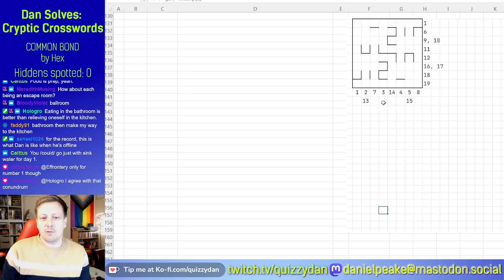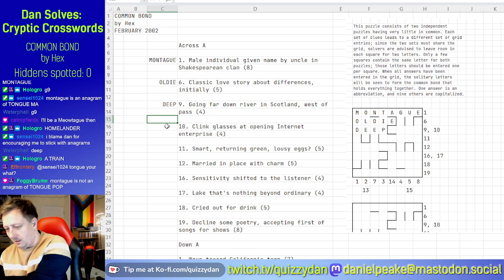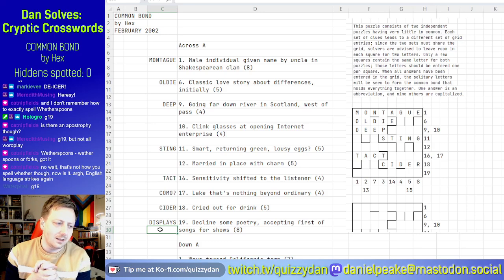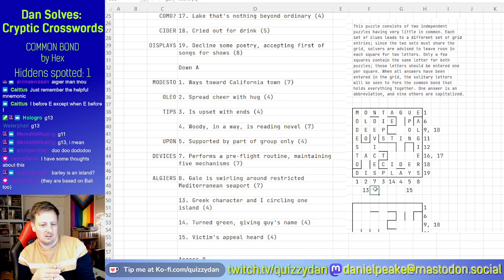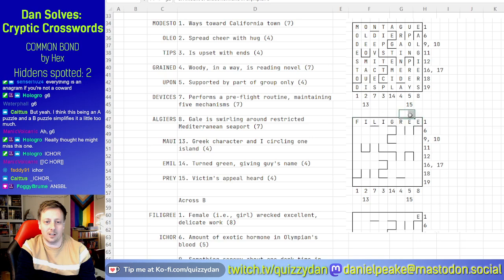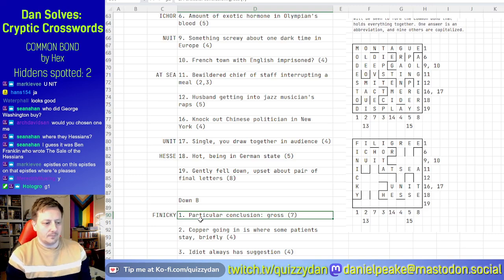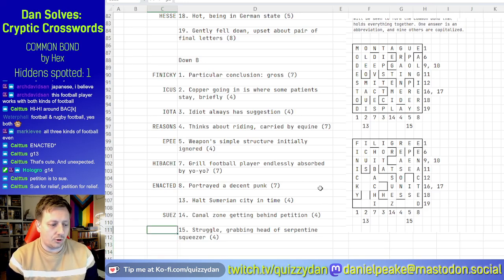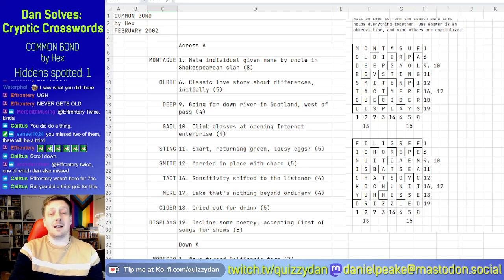Variety Cryptic Crossword: Common Bond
Crossword: Common Bonds by Hex

Instructions:
This puzzle consists of two independent
puzzles having very little in common. Each
set of clues leads to a different set of grid
entries; since the two sets must share the
grid, solvers are advised to leave room in
each square for two letters. Only a few
squares contain the same letter for both
puzzles; those letters should be entered one
per square. When all answers have been
entered in the grid, the solitary letters
will be seen to form the common bond that
holds everything together. One answer is an
abbreviation, and nine others are capitalized.